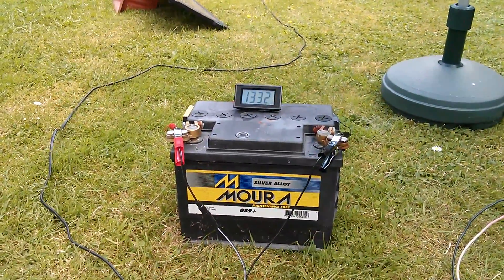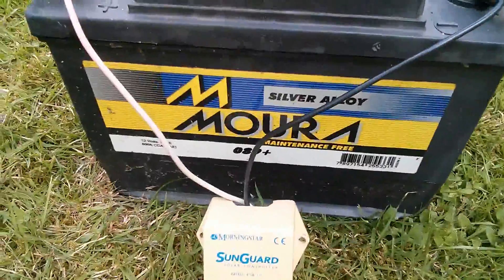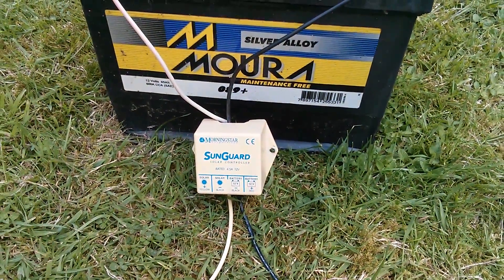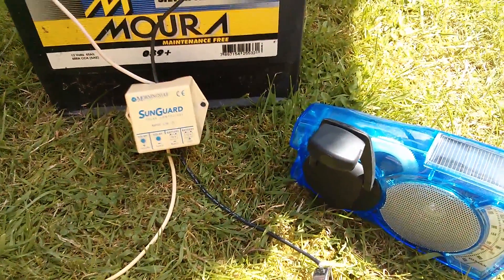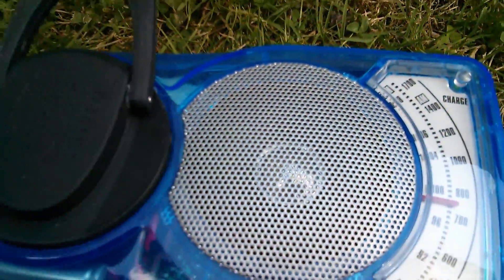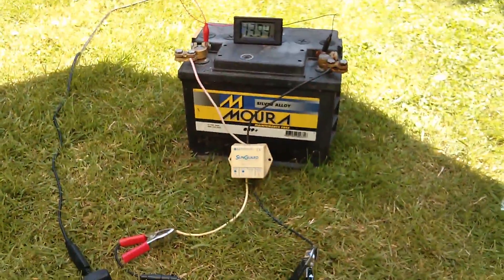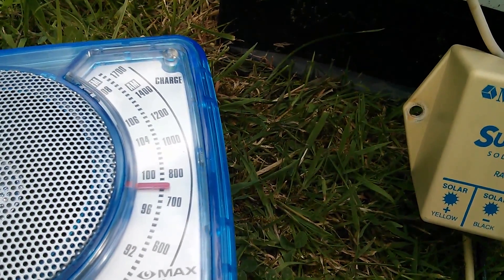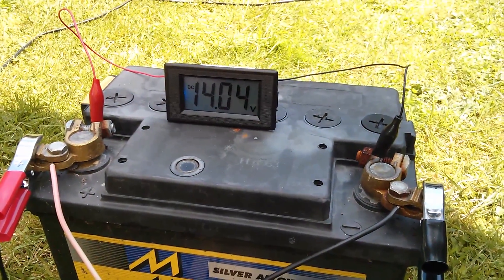Listening to Pulse Width Modulation - Morningstar SunGuard SG4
Just playing around with a pulse width modulation solar charge controller.